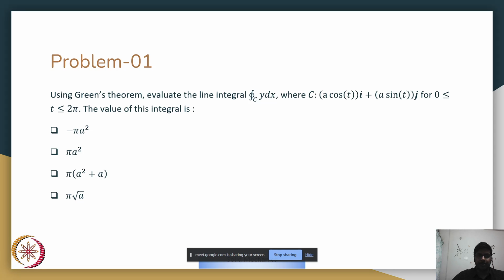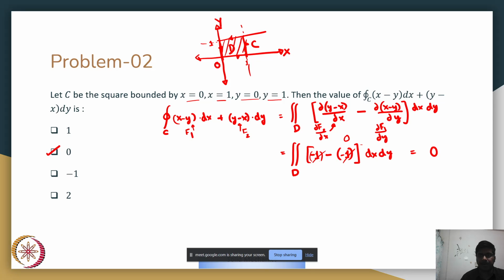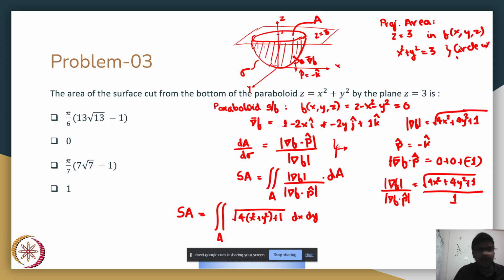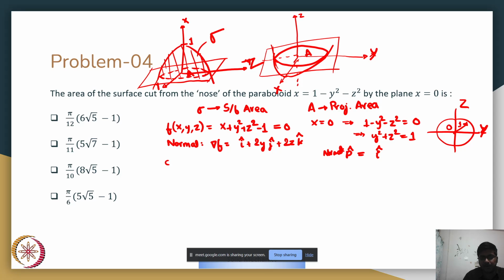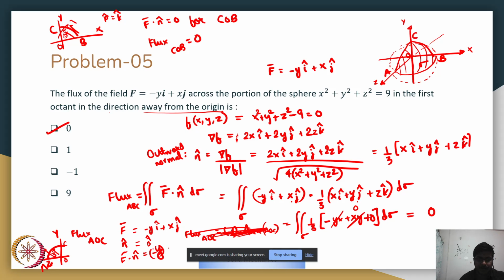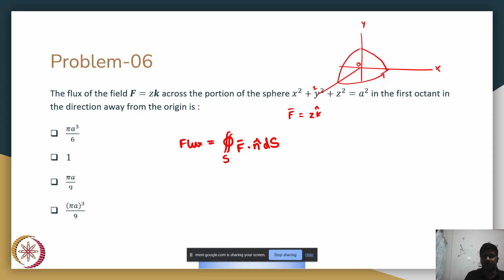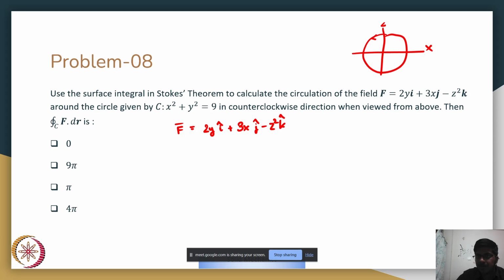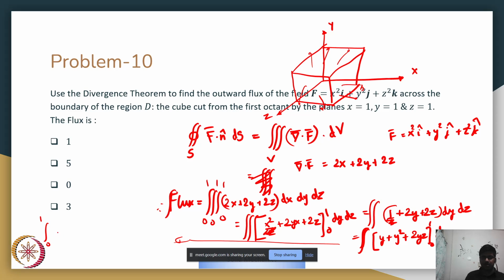NPTEL Engg Maths II: Week-02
Covers some practice problems related to content covered in week-02 of the NPTEL course 'Engineering Mathematics II' (noc23-ma25)